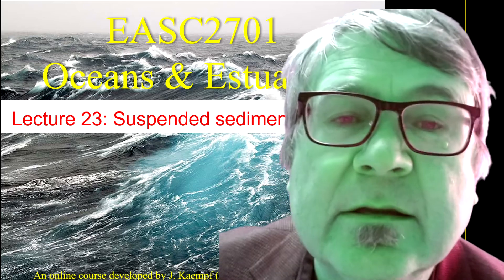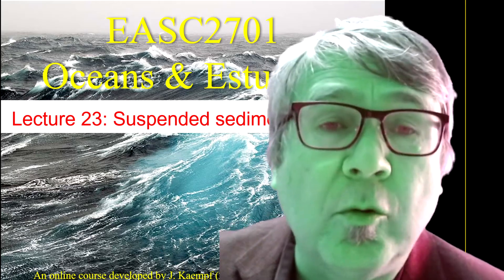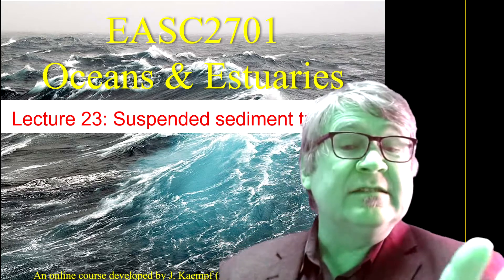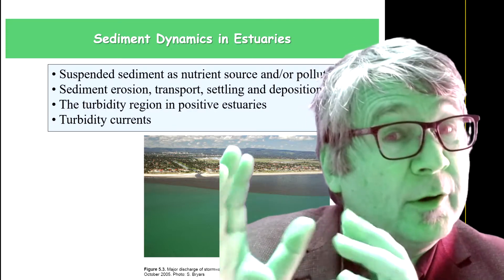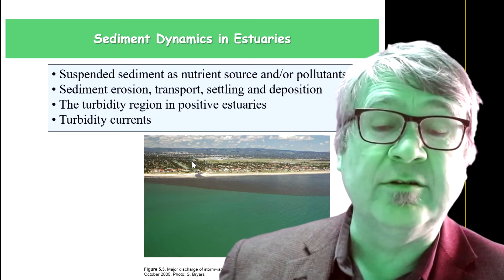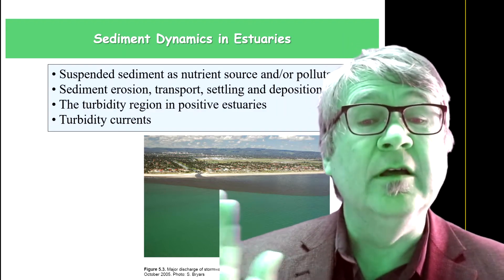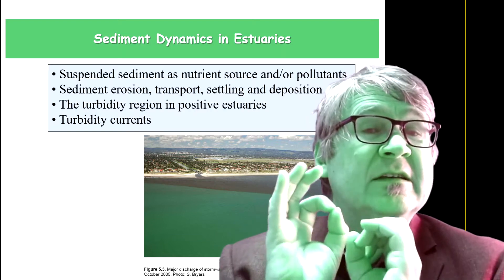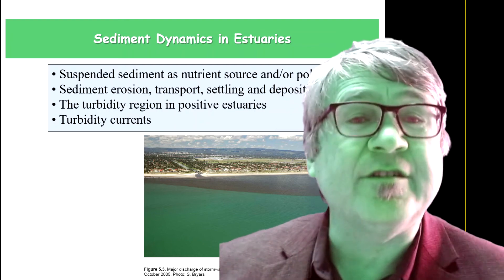Lecture 23 Slide 1